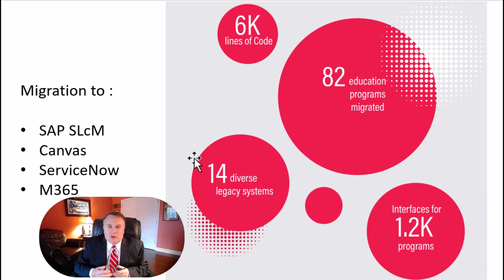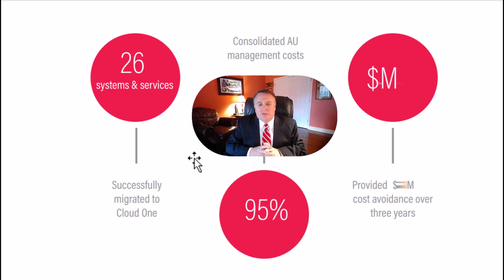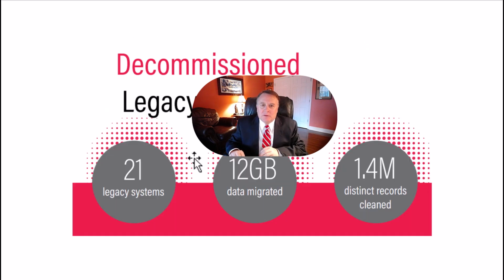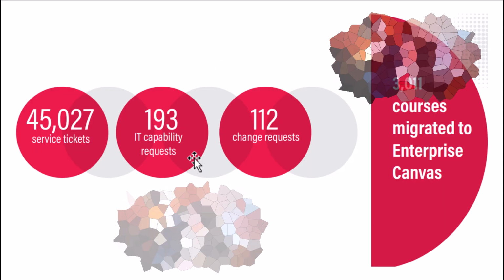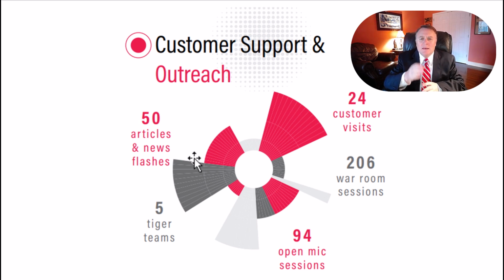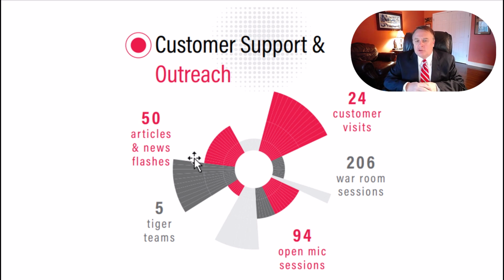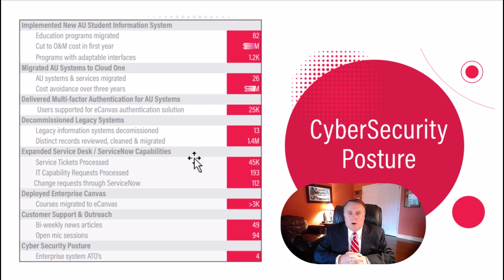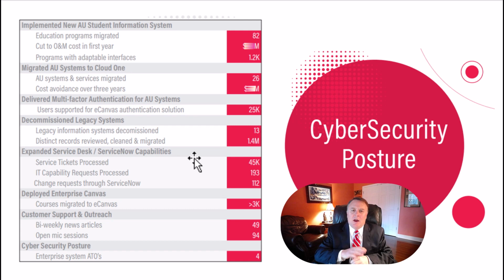1 Min Leadership Series: Does Leadership Strategy work? Yes. See some examples. [220123.1129]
1 Min Leadership Series: Does Leadership Strategy work?  Yes. See some examples as part of a video series to share business best practices in less than 3 minutes. The video is part of a series called: "1 min Leadership". Check out the "1 min Leadership" Playlist  1 Min Leadership Series: Does Leadership Strategy work? Yes. See some examples. [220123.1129]